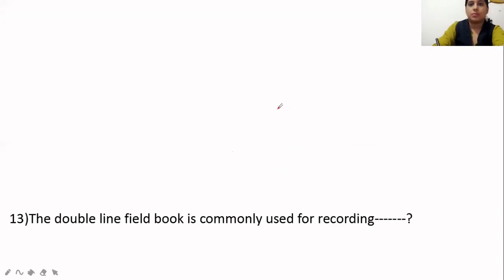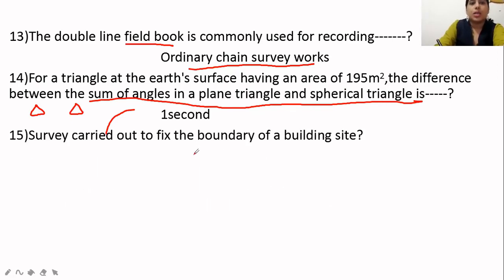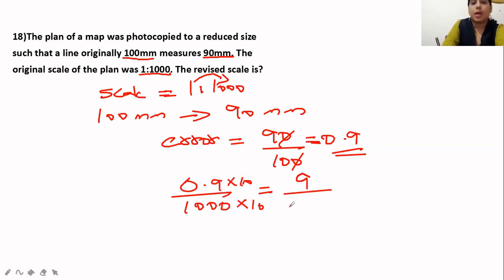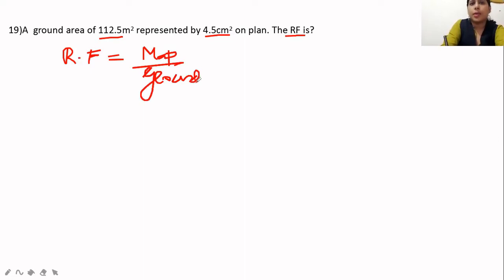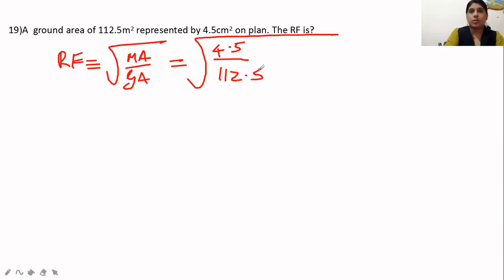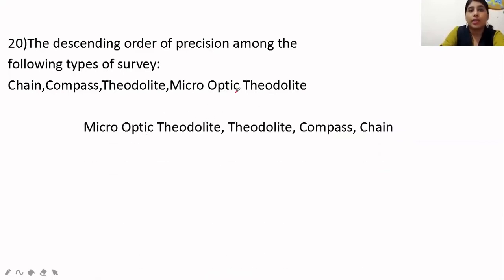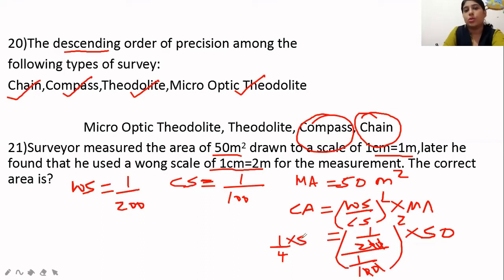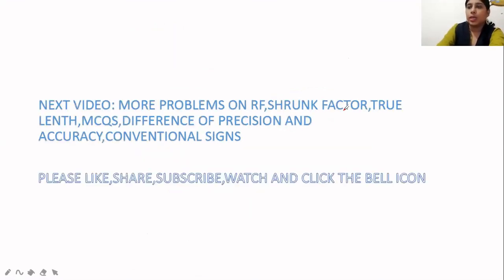Surveying class part4 competitive examination related MCQs Representative fraction corrected length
Surveying class part4 competitive examination related MCQs Representative fraction corrected length . Revised scale related questions, types of map and related scales, corrected area and related representative fraction. Important problems related to Gate examination.